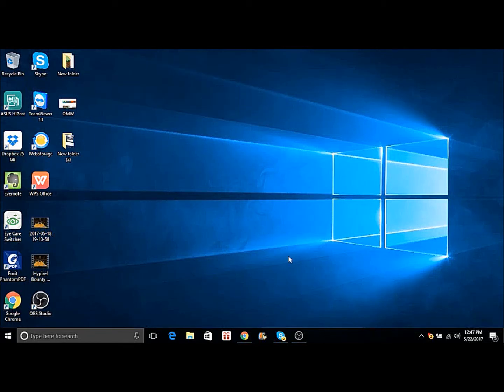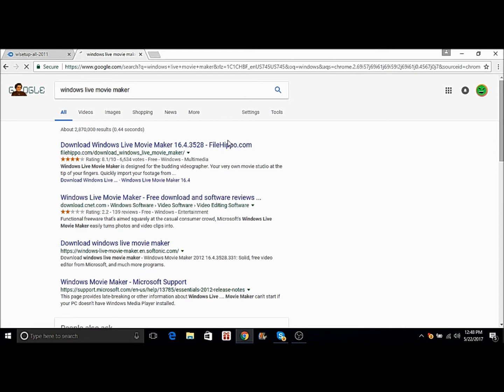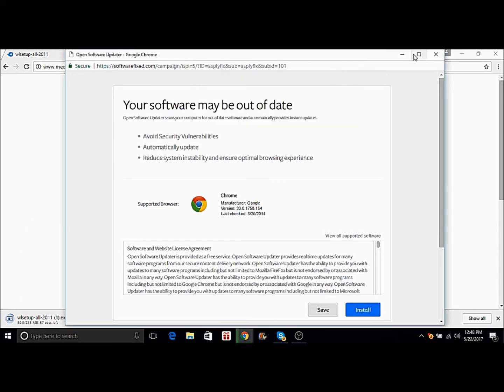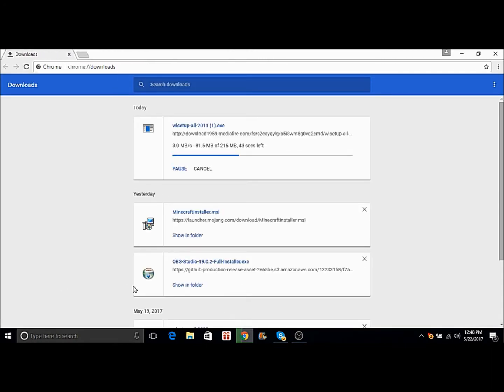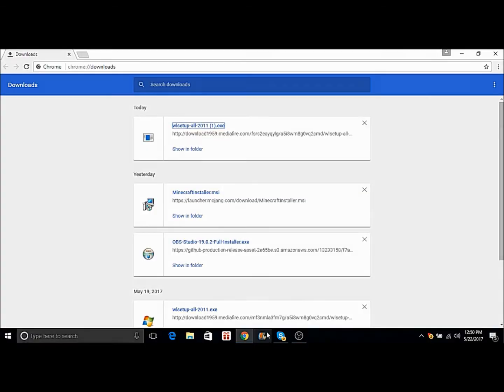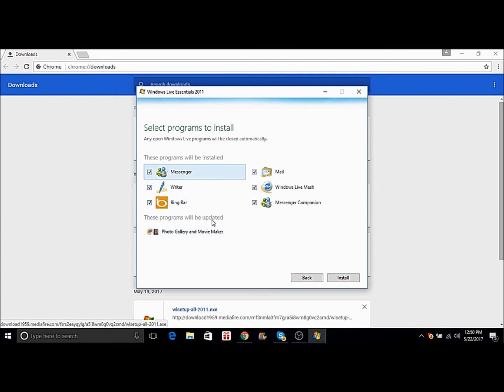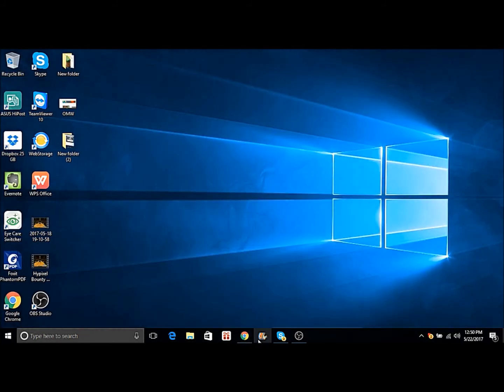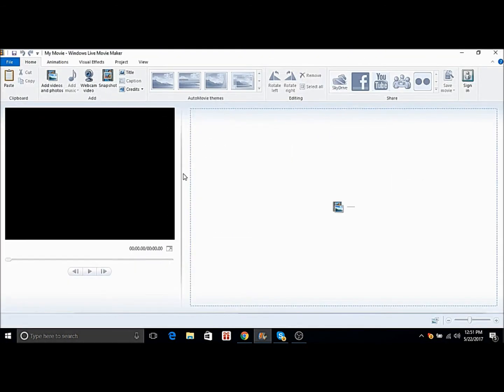*WORKING* (April 2021!) How to get Windows Live Movie Maker!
Hello guys! this is a short tutorial!